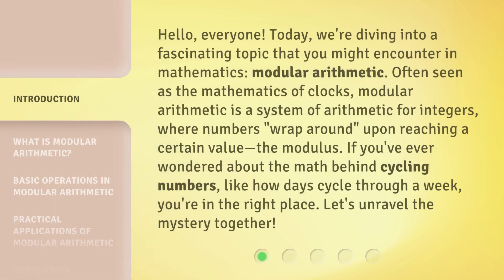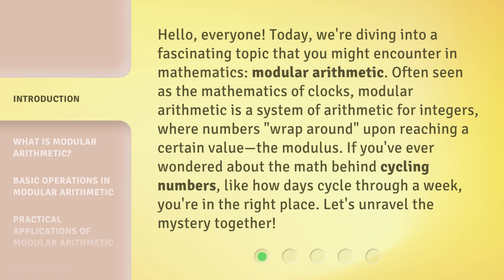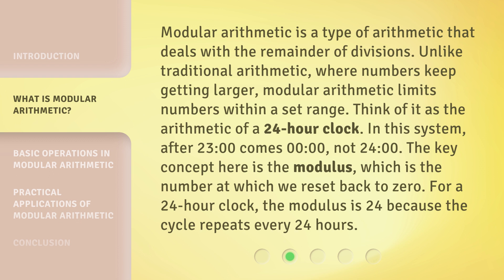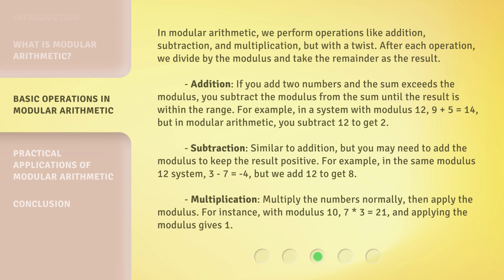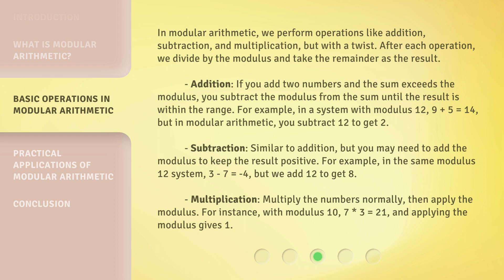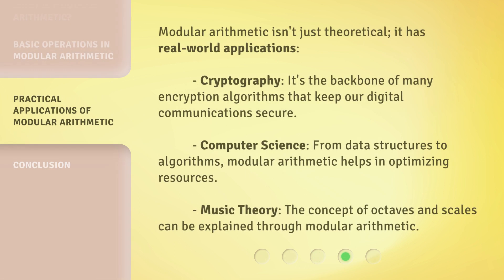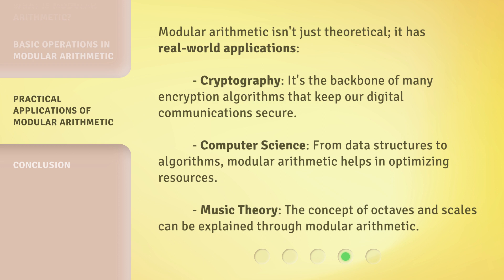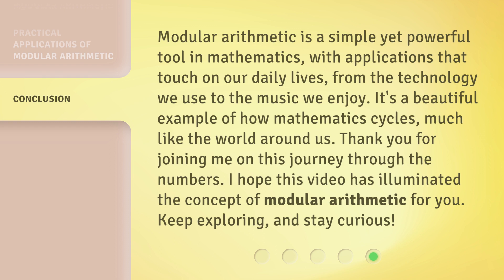Exploring Modular Arithmetic: A Simple Guide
Unlocking the Magic of Modular Arithmetic: A Simple Guide • Discover the enchanting world of modular arithmetic as we demystify its concepts and applications. Join us on this captivating journey through a simple guide that will leave you amazed by the power and beauty of modular arithmetic.

00:00 • Introduction - Exploring Modular Arithmetic: A Simple Guide
00:42 • What is Modular Arithmetic?
01:24 • Basic Operations in Modular Arithmetic
02:32 • Practical Applications of Modular Arithmetic